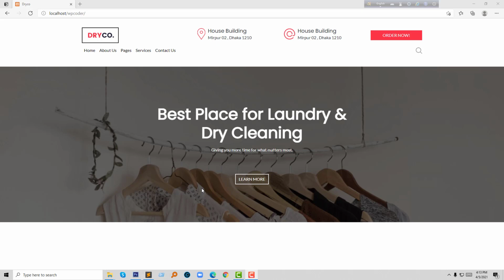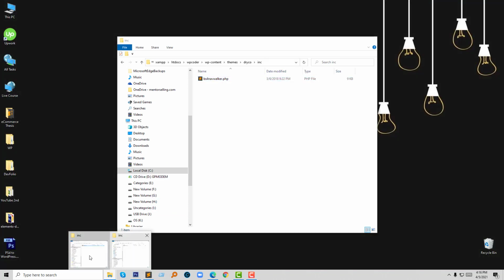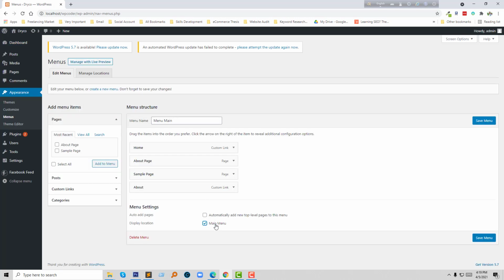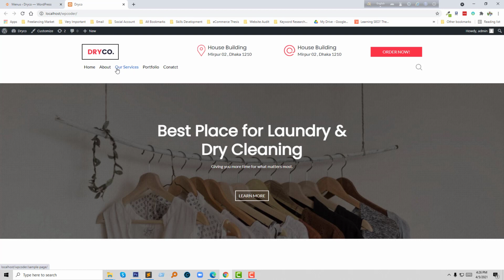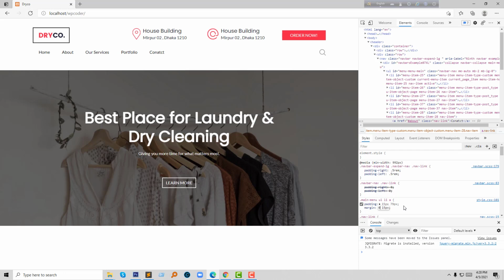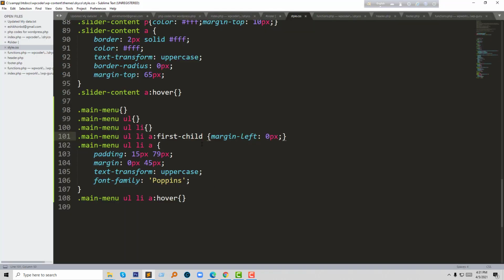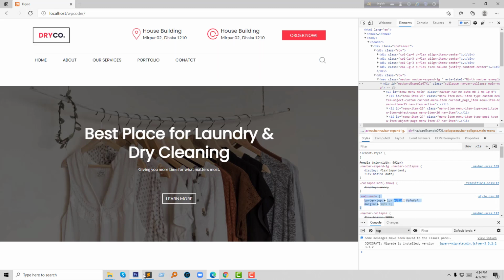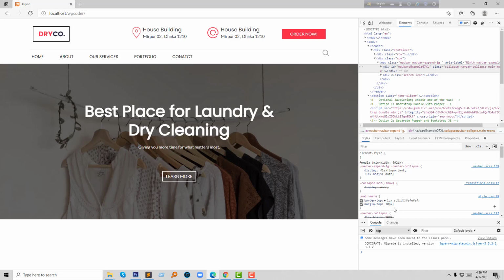PSD to WordPress Tutorial Step by Step ✅ PSD to WordPress Theme Development from Scratch 🔴 Part 3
💻 Welcome to *PSD to WordPress Tutorial Step by Step ✅ PSD to WordPress Theme Development from Scratch 🔴 Part 3*

📝 Video Description: Learn PSD to WordPress Theme Development from Scratch.

🌐 Services
Transform your e-commerce journey with expert services:

📲 Stay Updated
Follow us for valuable insights and updates: